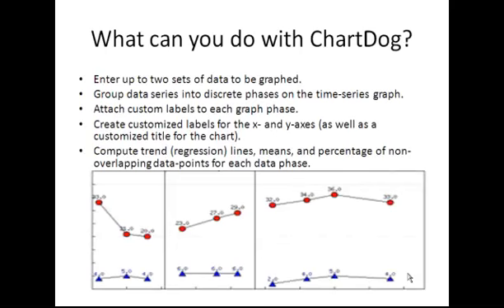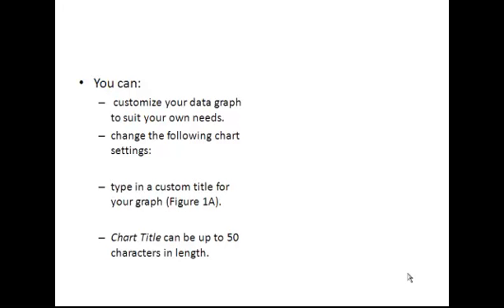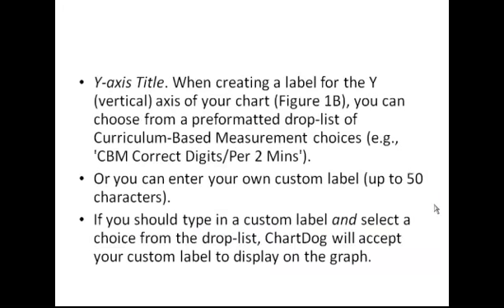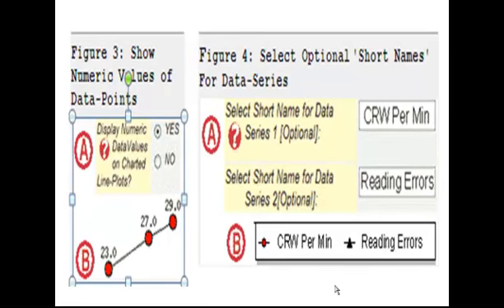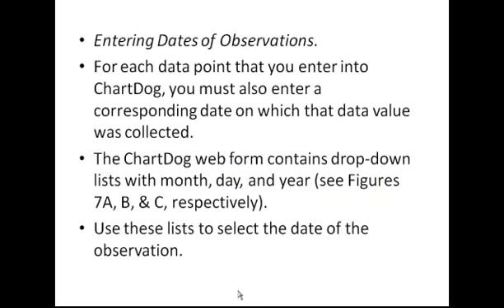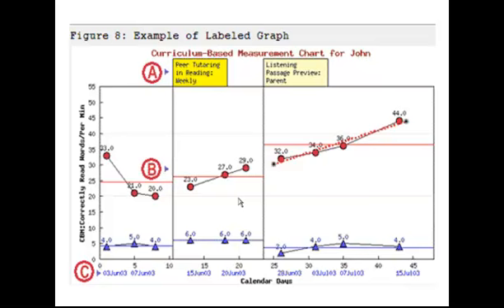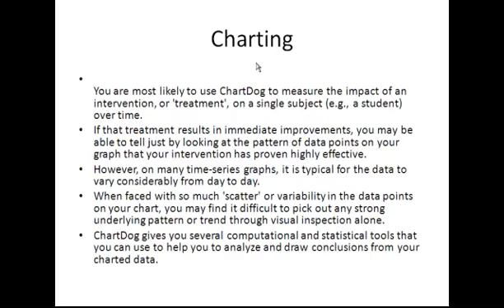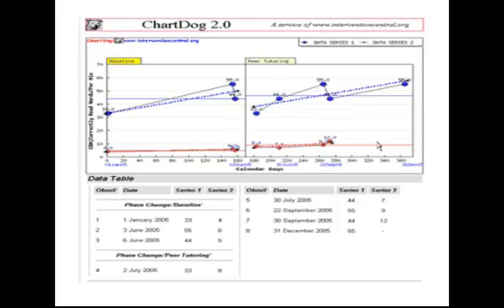Using ChartDog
For the CBM project in class